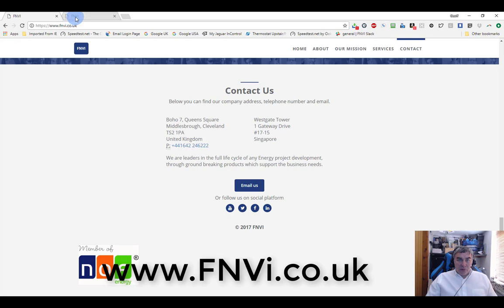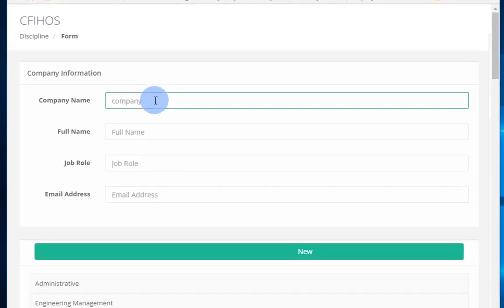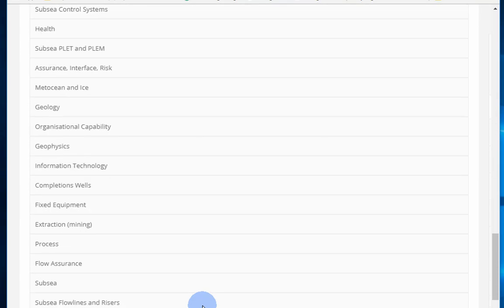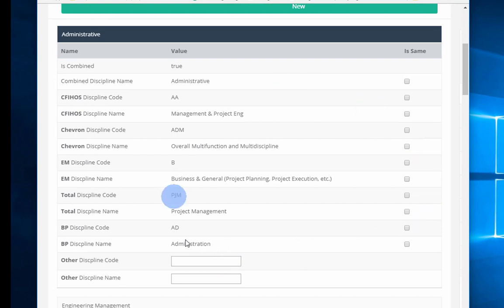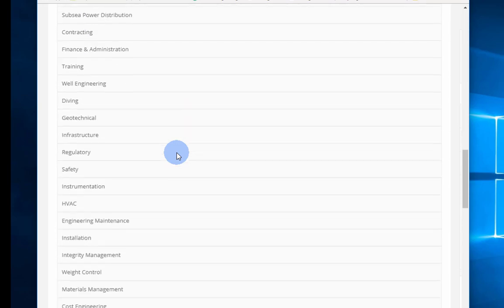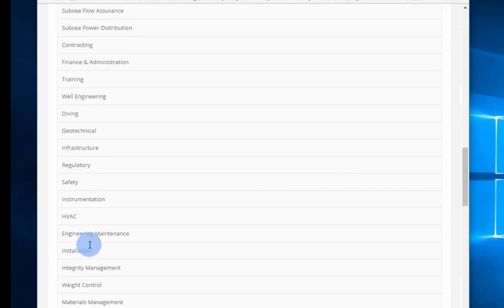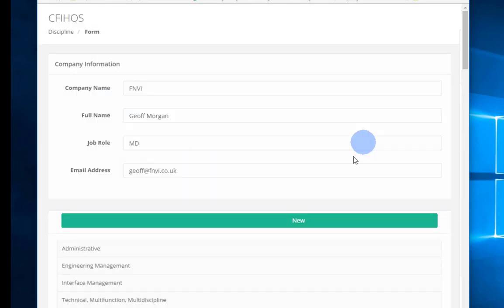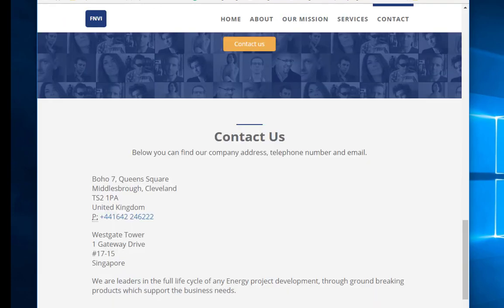CFIHOS Discipline Survey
CFIHOS Discipline Survey Tutorial